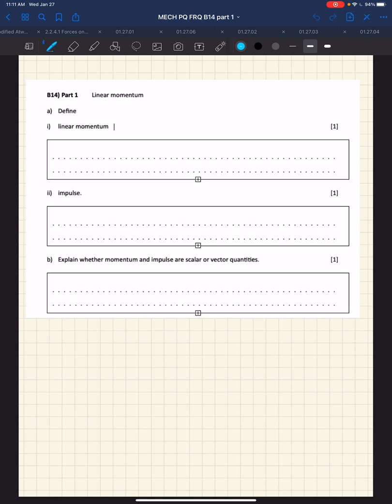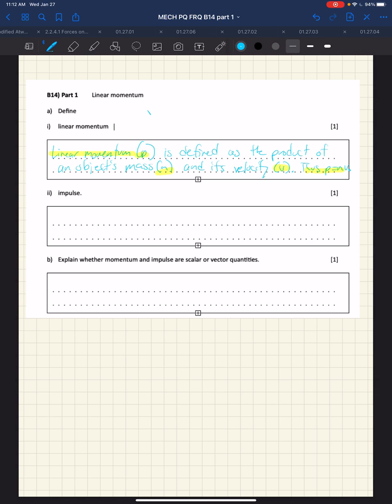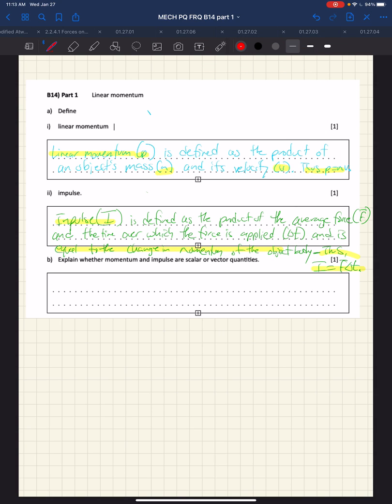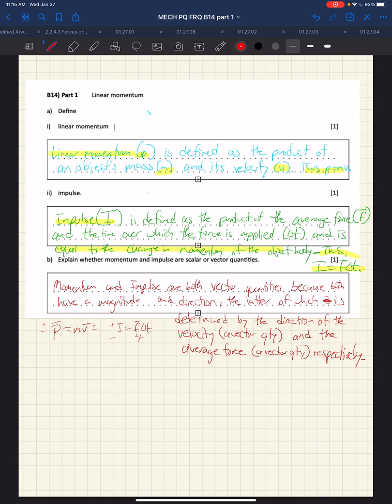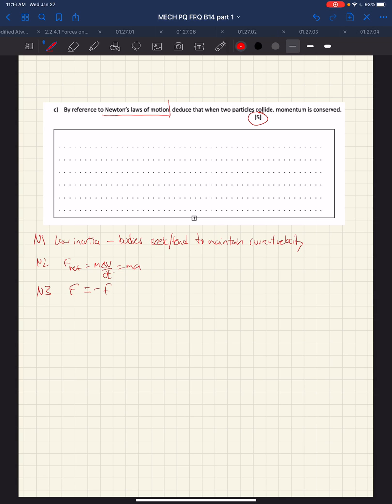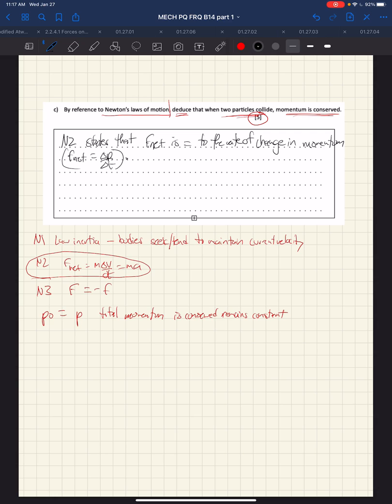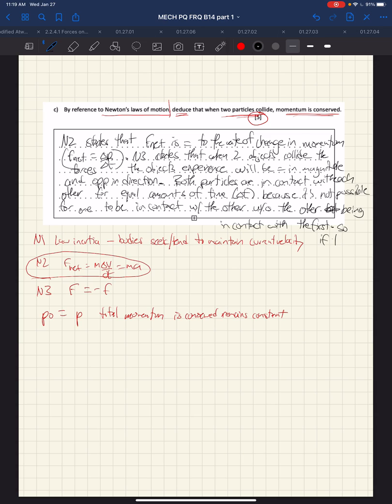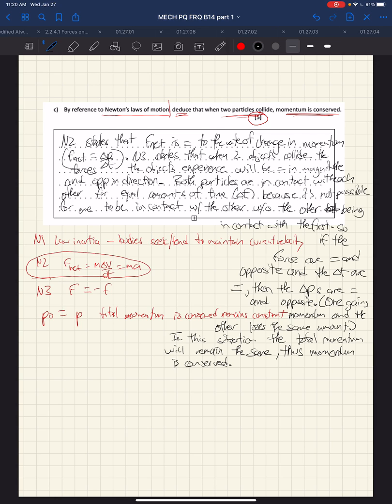MECH PQ FRQ B14 part 1a